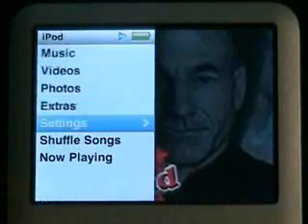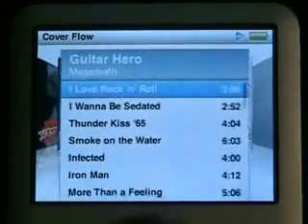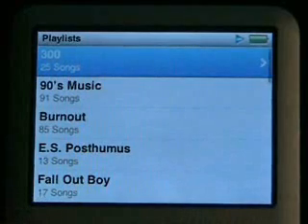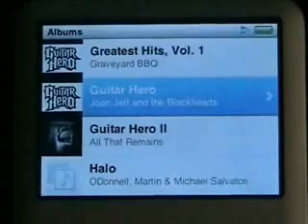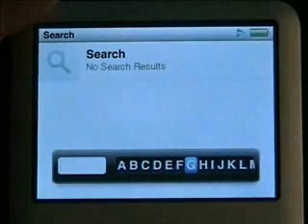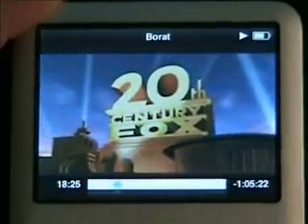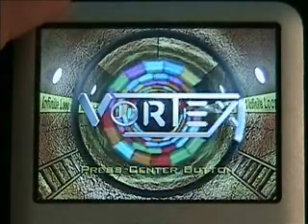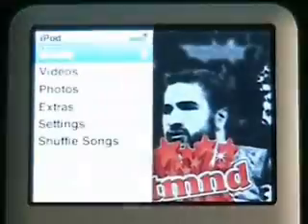iPod Classic: The New User Interface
This is a review about Apples new user interface for the iPod Classic and iPod Nano.